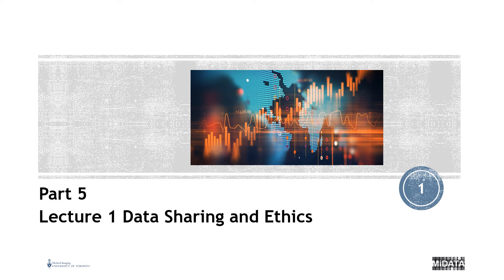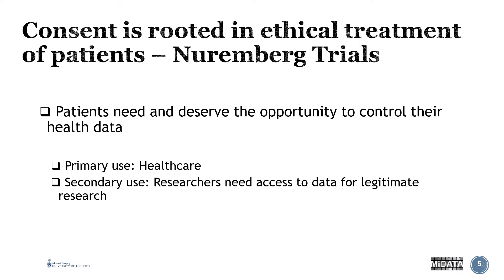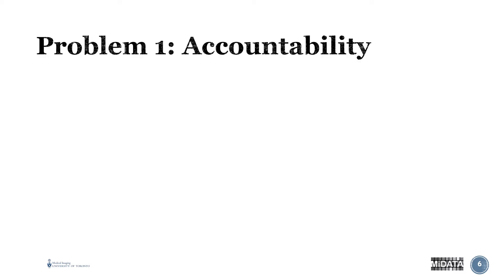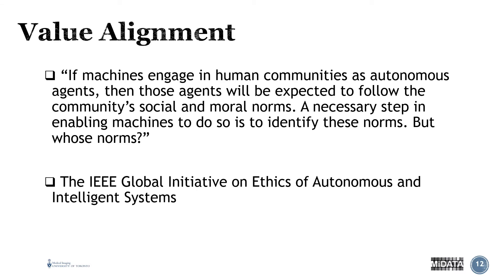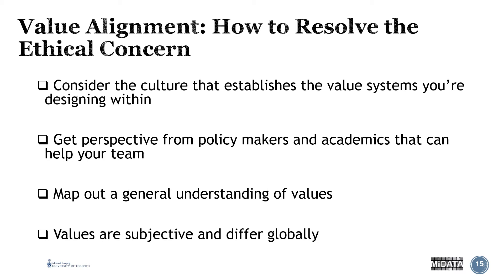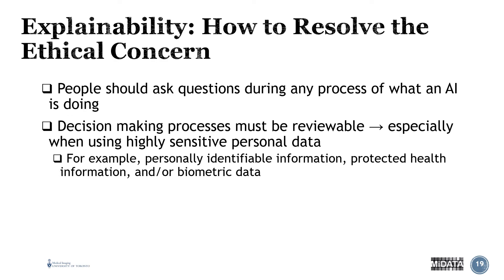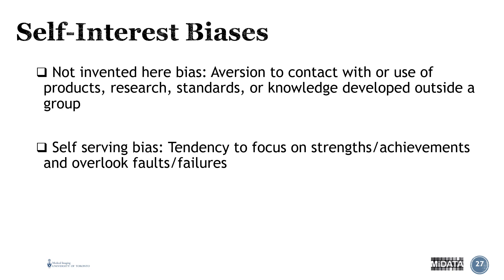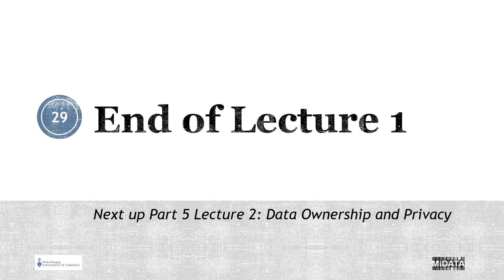Part 5 Lecture 1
AI in Medicine